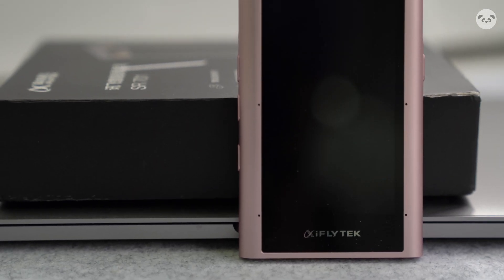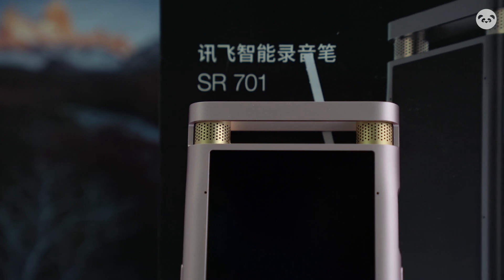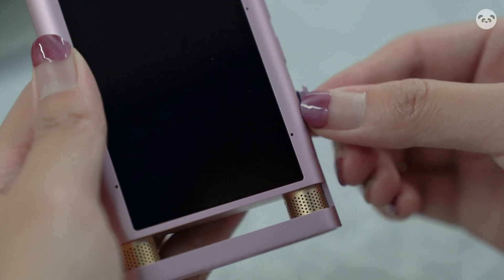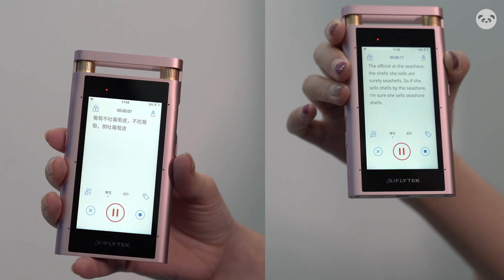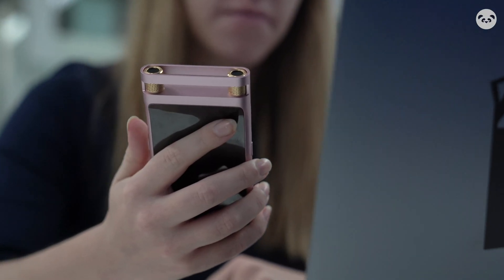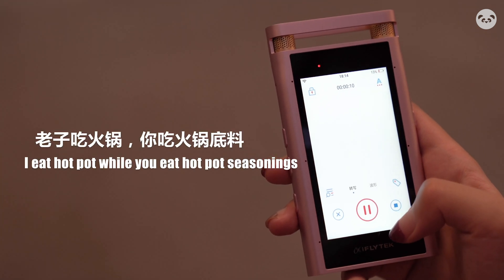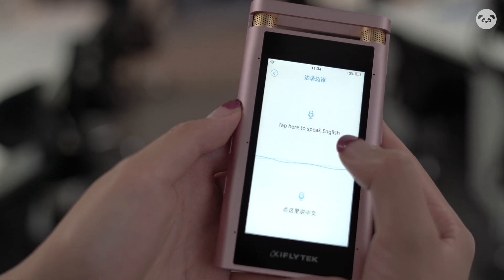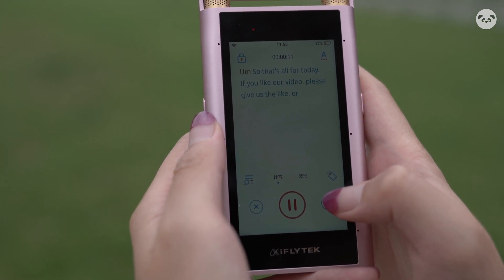iFlytek Smart Recorder - This thing transcribes in real time!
iFlytek's smart recorder is a new multi-lingual real-time transcriber and translator. This handy device can help out anyone who regularly conduct interviews and are in dire need of an automatic voice-to-text converter. Watch our review time find out more about it.